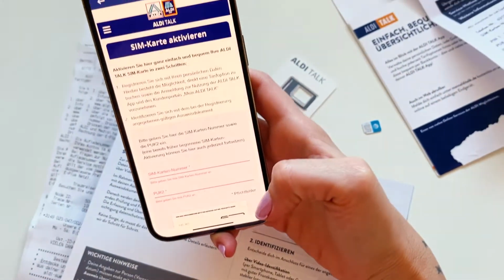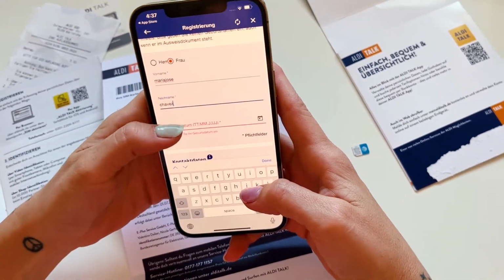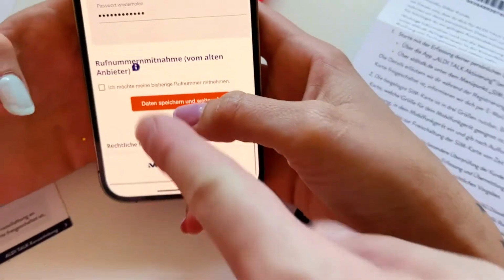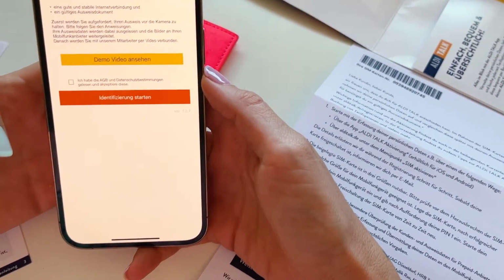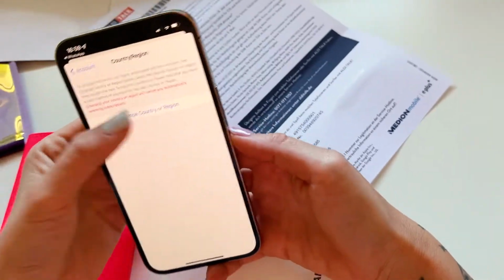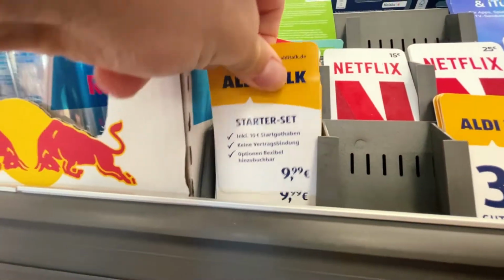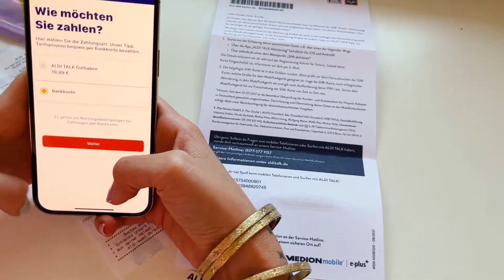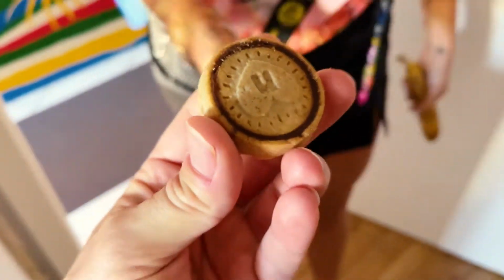Aldi Talk SIM Activation in just 7 Minutes (IT TOOK US 45 MINUTES!!!)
✉️ My Monthly Newsletter:
and get a FREE map with my top 88 travel destinations

Aldi Talk SIM card is my favorite SIM card in Germany and especially price value for SIM card in Germany is super good. I use it also myself. However to activate the Aldi Talk SIM card it took us 45 minutes and that's why we made a guide to show the problems and solutions for registering the Aldi Talk SIM card or showing you how to top-up the Aldi SIM card. Have fun watching.

OVERVIEW
0:00 Buying the Aldi Talk SIM card
0:24 Activating the Aldi Talk SIM
1:08 Aldi Talk Aktivierung App
2:12 Problem I & Solution
2:43 Continuing the SIM Activation
3:59 Aldi Talk Video Verification Process
4:36 Problem II & Solution
5:20 How to Top-Up Aldi Talk SIM
6:03 Booking a Monthly Package

🎥 My Travel & Camera Equipment:
Main Vlogging Camera
Best Travel Drone
Action Camera
Favourite Content Creator Laptop
Favourite Smartphone
Favourite Travel Backpack
Favourite Travel Gimbal
Best Filming Tripod